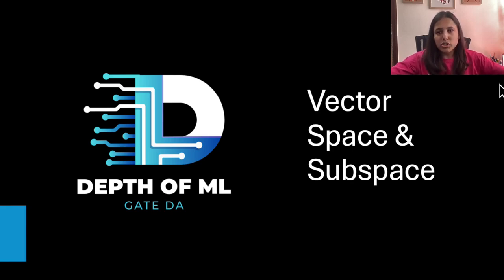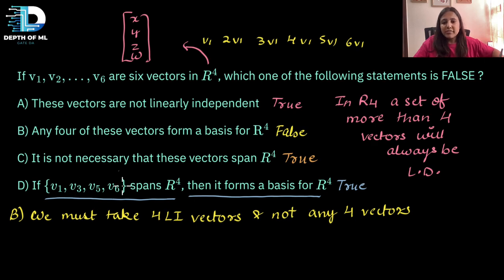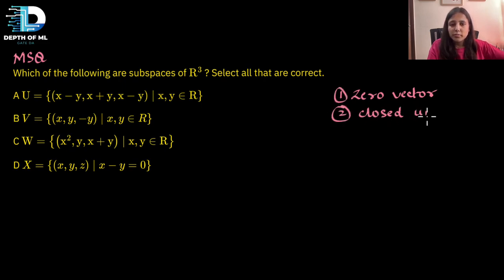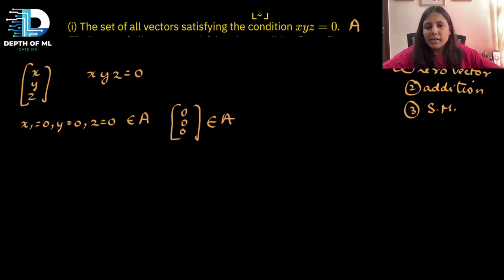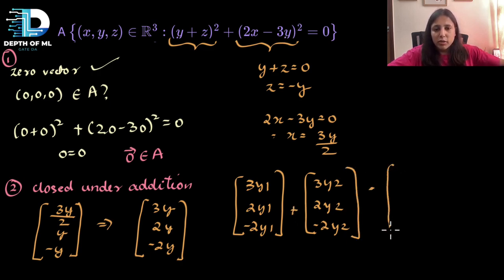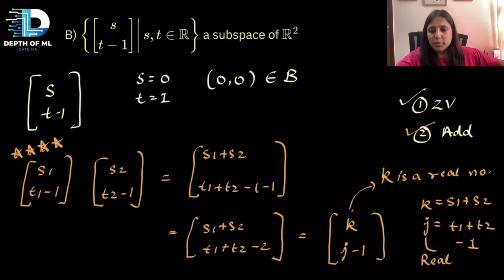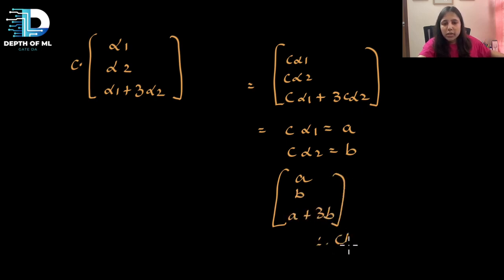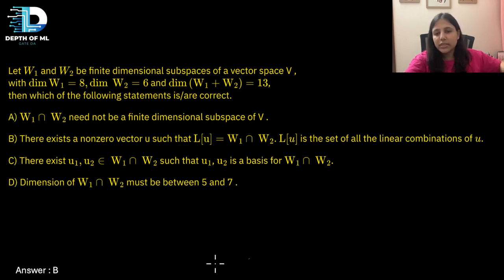20 Questions on Vector Spaces & Subspaces | Linear Algebra | Saloni Bansal | Depth of ML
20 GATE-style questions on vector spaces and subspaces — solved in full. Saloni Bansal (Depth of ML) picks questions from the Depth of ML test series, AIOs, and quizzes, covering basis, dimension, closure, and subspace properties.

What you'll learn:
• Testing whether a set is a vector space or subspace
• Basis and linear independence problems
• Dimension, nullity, and rank-style questions
• Closure under addition and scalar multiplication
• Intersection, union, and span-based subspace problems

⏱ CHAPTERS
00:00 - Introduction & Questions 1–3 (Basis & Vector Spaces)
26:17 - Questions 4–7 (Subspaces & Properties)
49:11 - Questions 8–11 (Closure & Valid Vector Spaces)
1:07:43 - Questions 12–14 (Dimension & Intersection)
1:36:01 - Questions 15–17 (Advanced Subspace Problems)
2:22:21 - Questions 18–20 (Mixed Practice & Wrap-Up)

🔗 CONNECT WITH DEPTH OF ML